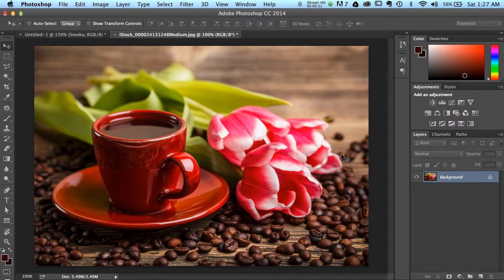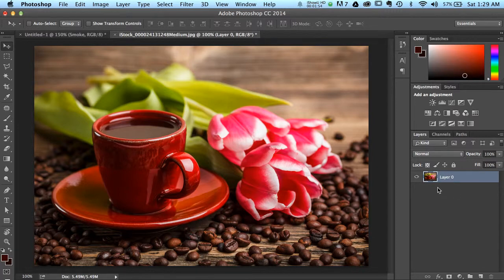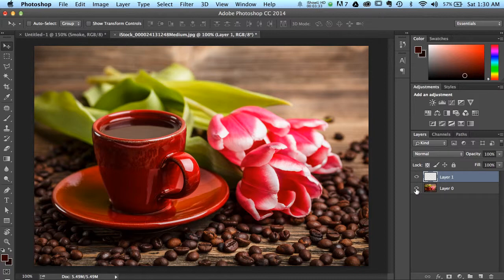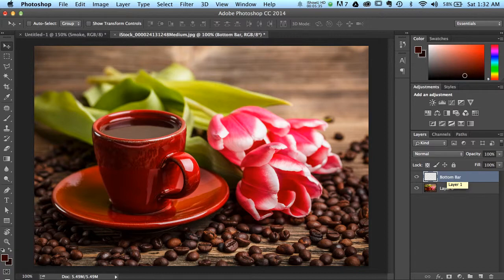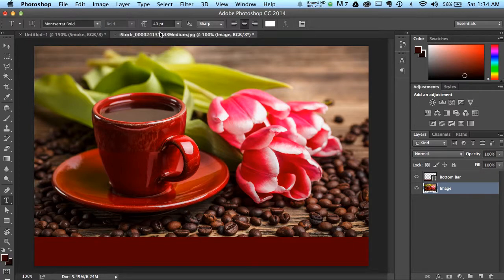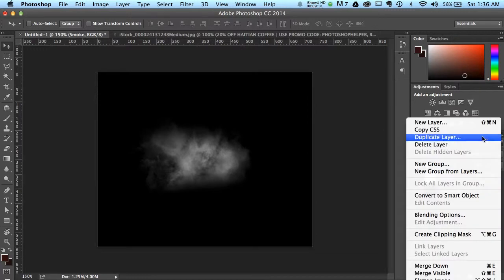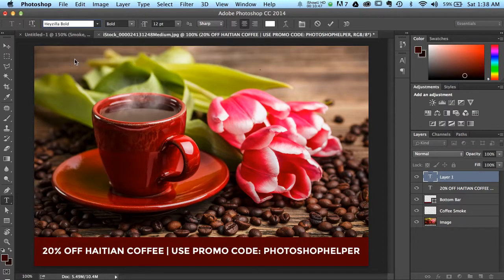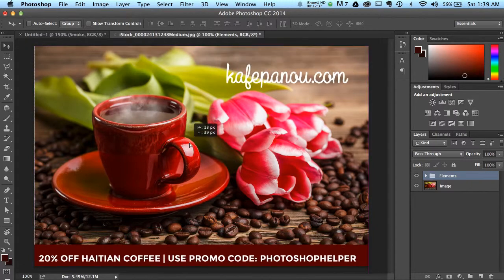Photoshop for Beginners: Understanding Layers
In this tutorial you'll learn the basics of Photoshop Layers.